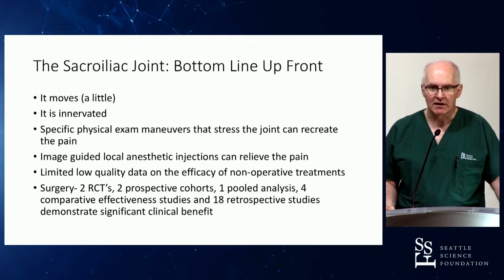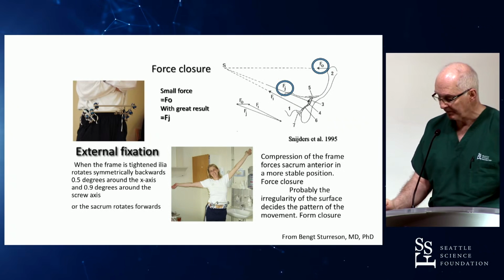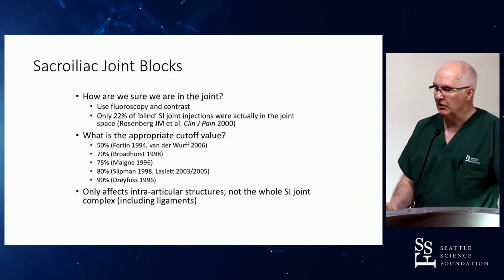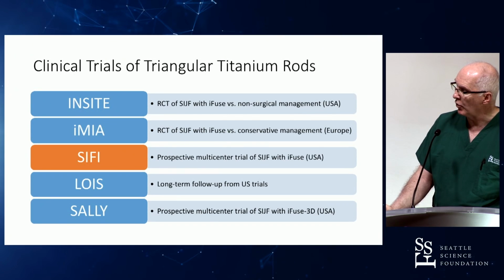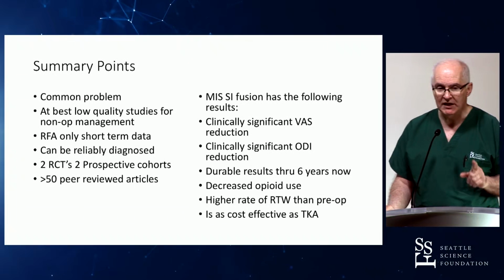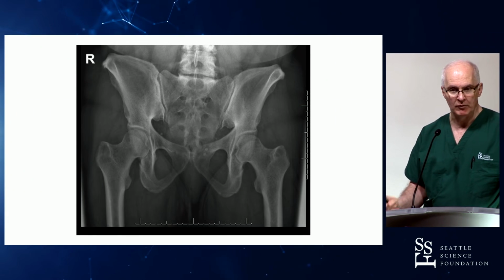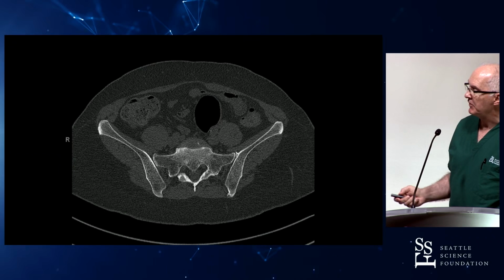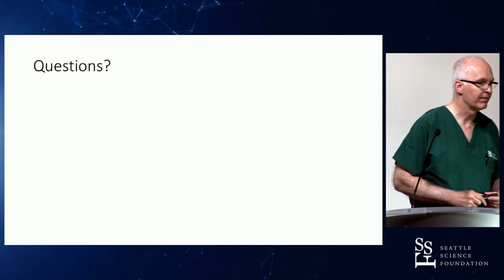The Sacroiliac Joint: What Do We Know Now - David W. Polly Jr, MD